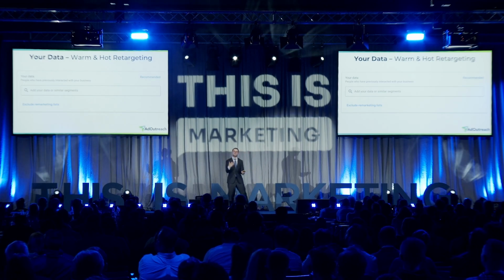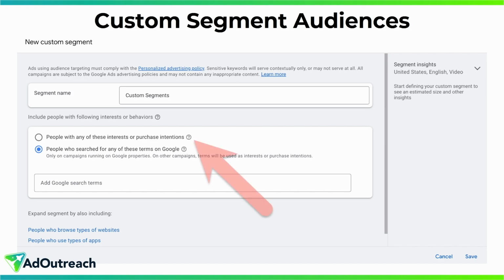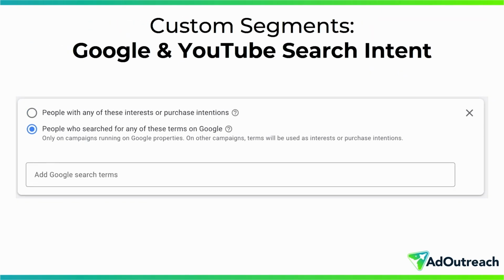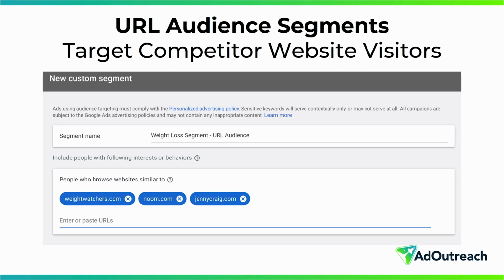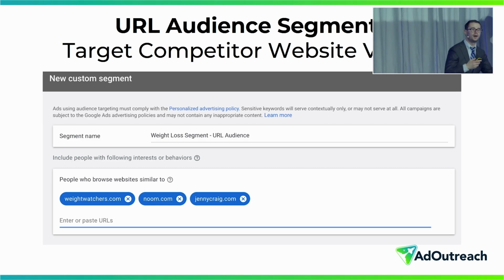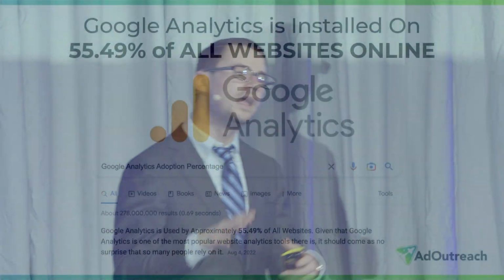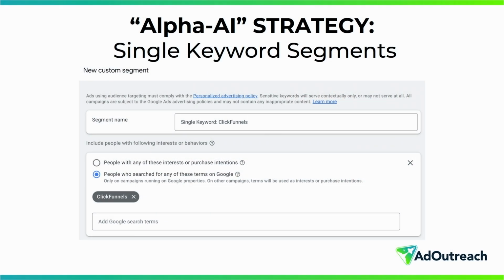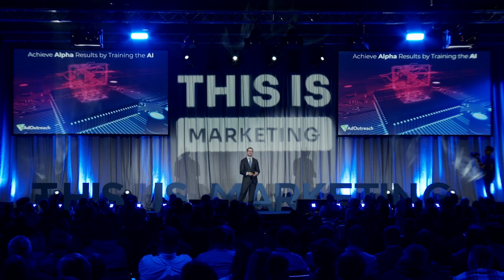Aleric Heck: Wie du über Youtube-Ads deine Verkäufe & Leads maximierst 🚀 Teil 02 (englisch)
🔥 Erlebe THIS IS MARKETING live, schaue ALLE Videos der bisherigen Events oder buche unseren Workshop

Aleric Heck spricht in seinem Vortrag auf der THIS IS MARKETING darüber, wie man in 2023 über Youtube-Ads am effizientesten Leads und Verkäufe generiert. (Teil 02/02)